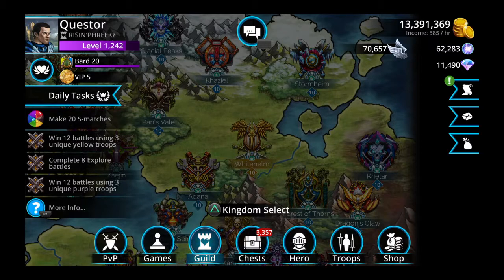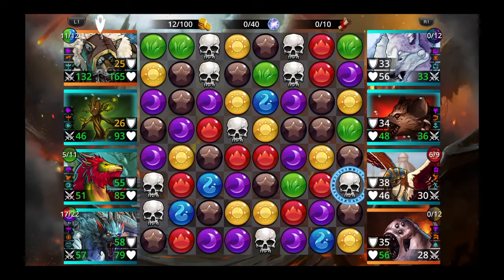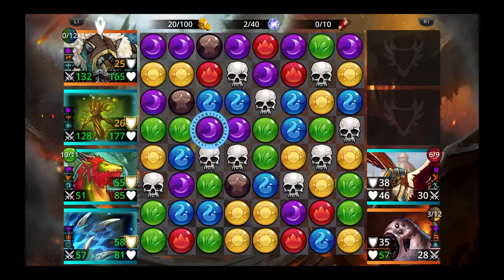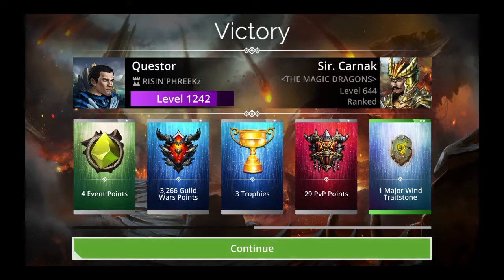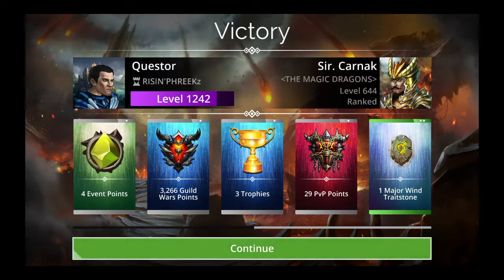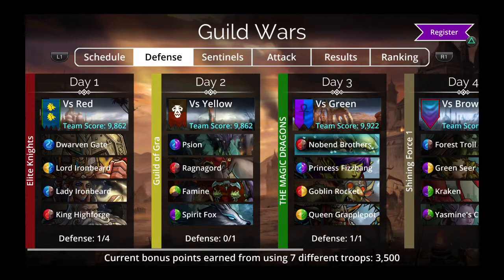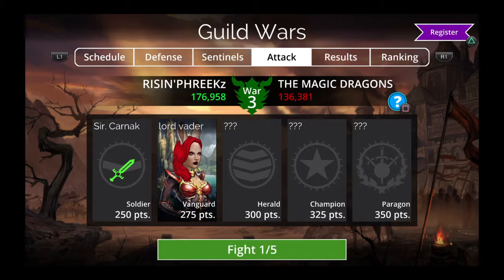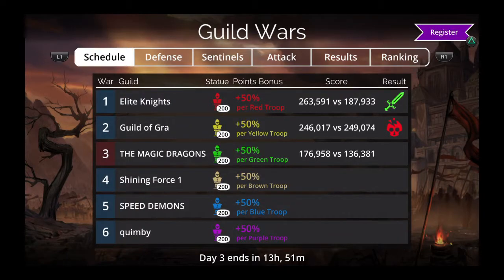Episode 2.1 - "Guild Wars Basics" Gems of War: Guild Wars for All Levels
Welcome to episode 2.1 of my unofficial program, Guild Wars for All Levels for the game Gems of War. This is a rerecording of an earlier episode that was deleted. In this program, we'll be talking about the basics of Guild Wars.